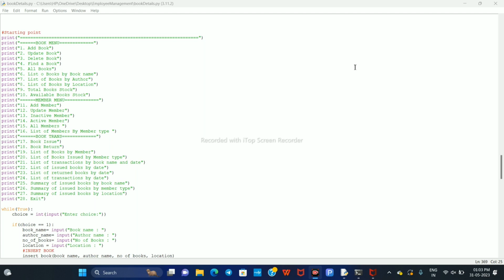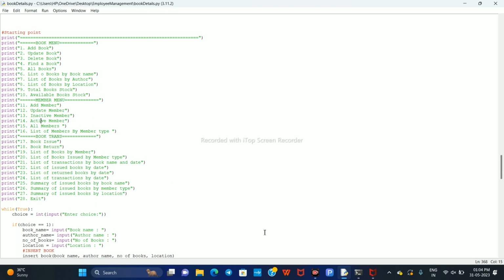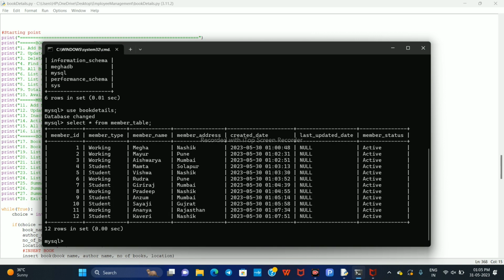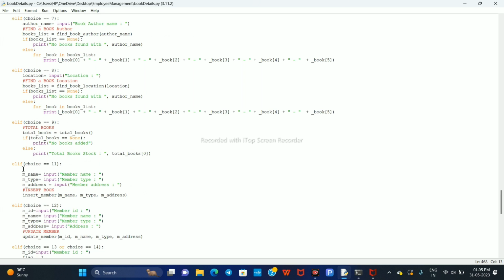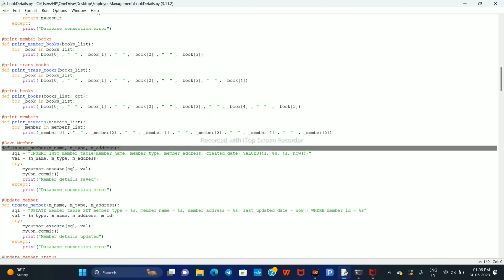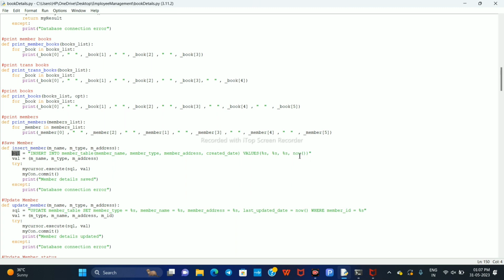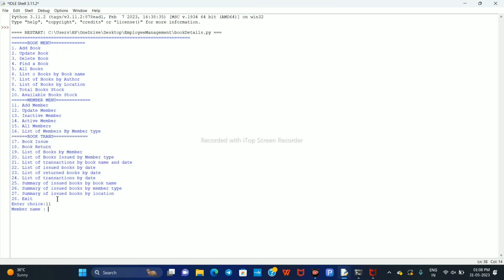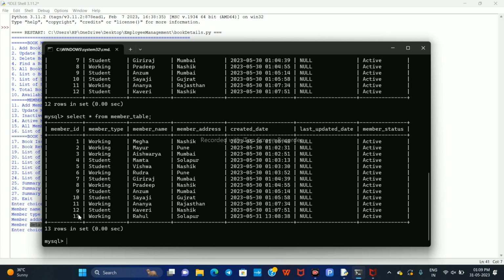Python assignment (Part 9)| VGo Python classes| Insert Members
Python is a high-level programming language that was first released in 1991. It is designed to be easy to read and write, making it a popular choice for beginners and experts alike.
Python is one of the most popular programming languages in the world, with a wide range of applications in data science, web development, automation, and more. It is also a great language for beginners, as it has a relatively gentle learning curve.
Python uses indentation to denote blocks of code, rather than using brackets or other punctuation marks. It also has a large standard library that makes it easy to perform common tasks, such as working with files, networking, and more.
Python has a wide range of frameworks that make it easy to build web applications, including Django, Flask, and Pyramid. These frameworks provide a set of tools and best practices for building robust and scalable applications.
Python is widely used in data science and machine learning, with popular libraries such as NumPy, Pandas, and TensorFlow. These libraries make it easy to perform data analysis, manipulate data, and build machine learning models.
To get started with Python, you'll need to install it on your computer and learn the basics of the language. There are many resources available online, including tutorials, videos, and books.
Python is a versatile and powerful programming language that can be used for a wide range of applications. Whether you're a beginner or an expert, there's always something new to learn with Python!

learn python with us! connect - 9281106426/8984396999/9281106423